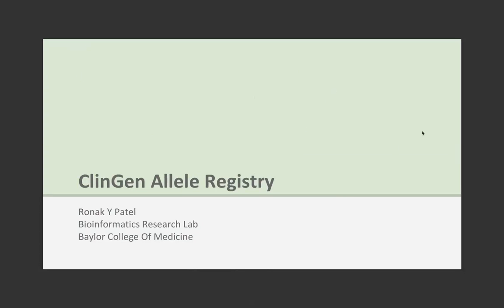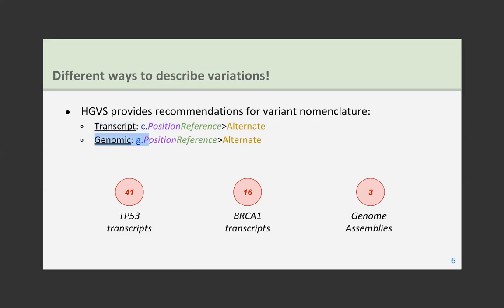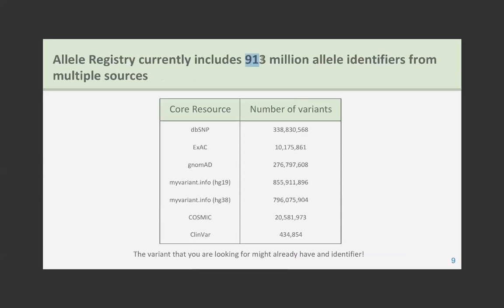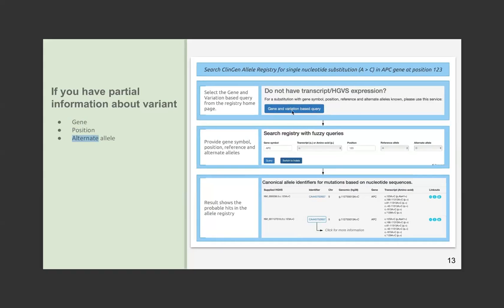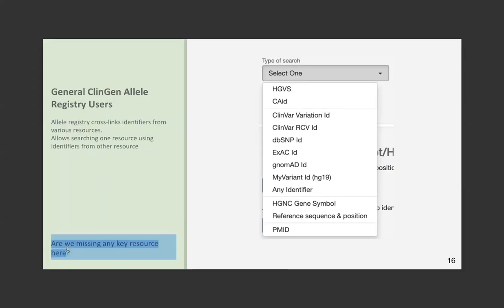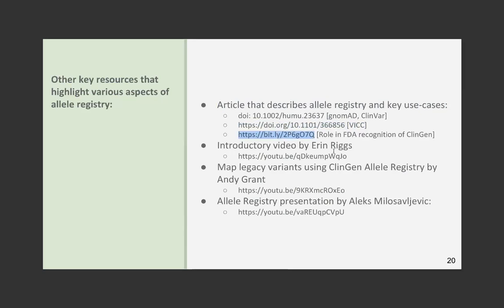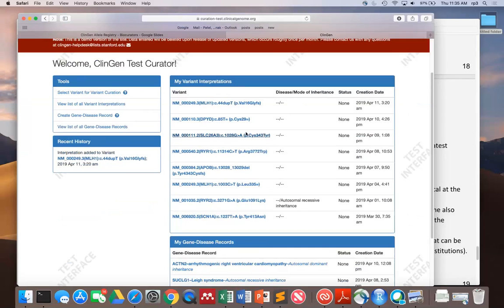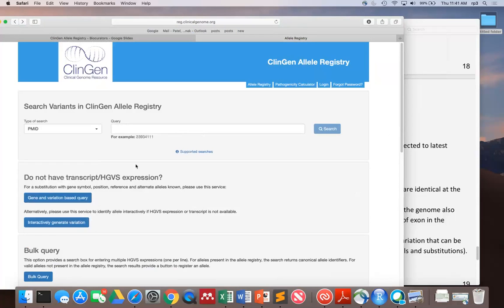ClinGen Allele Registry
Description: This video reviews the features of the ClinGen Allele Registry and walks through examples to demonstrate its utility. ClinGen's Curation Interfaces (GCI and VCI) require either a ClinVar ID or ClinGen Allele Registry ID in order to enter any information about a variant. In addition, the Allele Registry has many features and link outs that are helpful for curators.
Presenter: Ronak Patel, PhD
Recorded on: April 11, 2019, for the ClinGen Biocurator Working Group